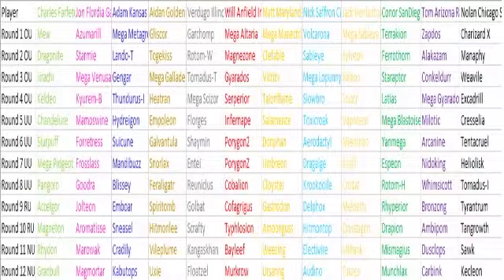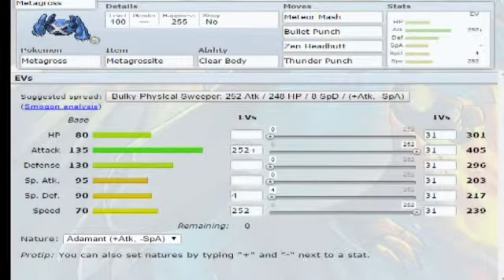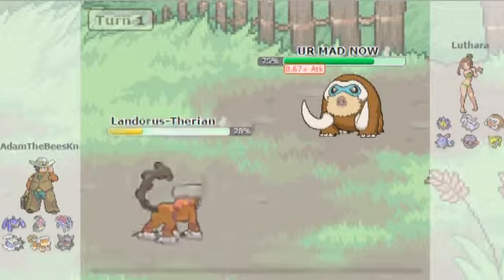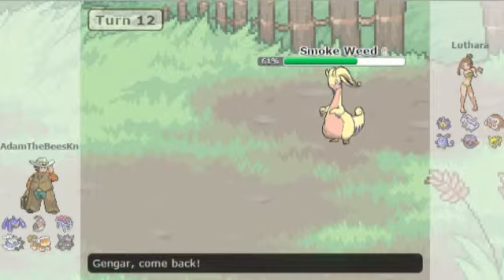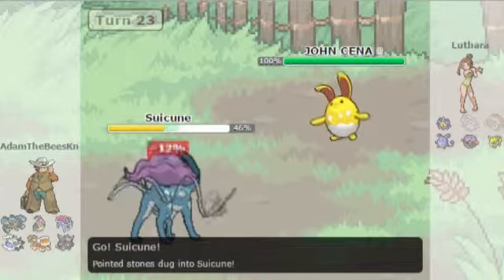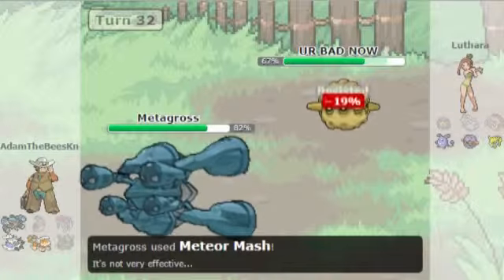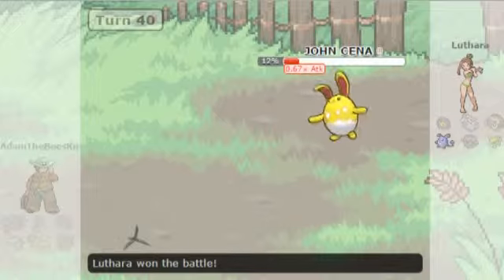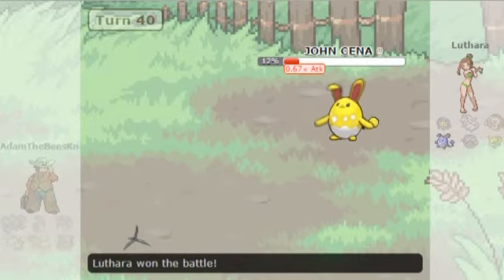PPWC Round 3 Kansas City Kakunas (2-0) Vs Flordia Feraligatrs (1-1)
Sorry about lack of uploads school sux lol